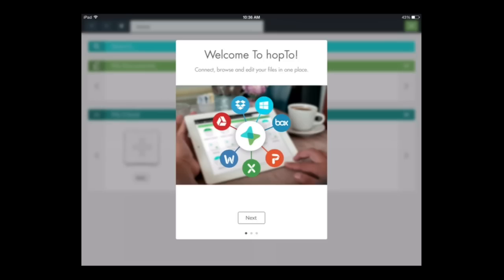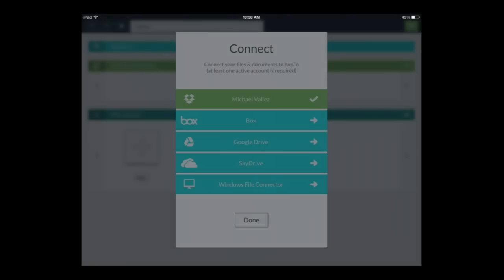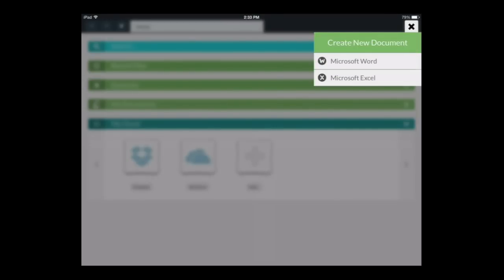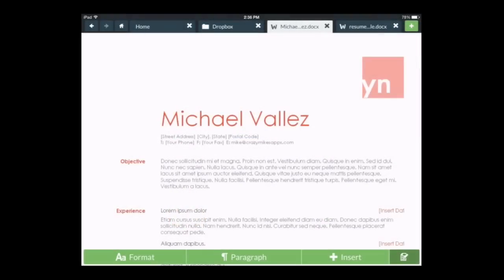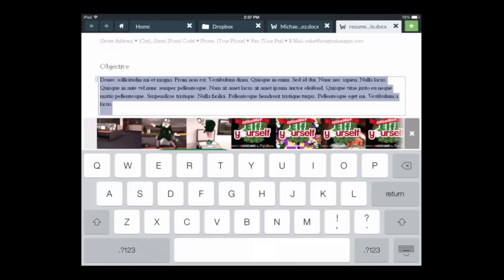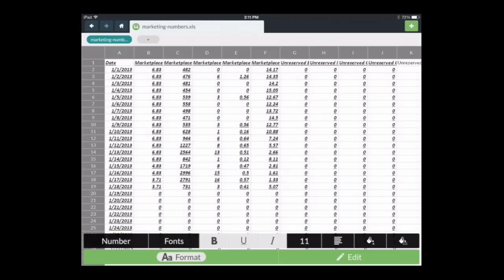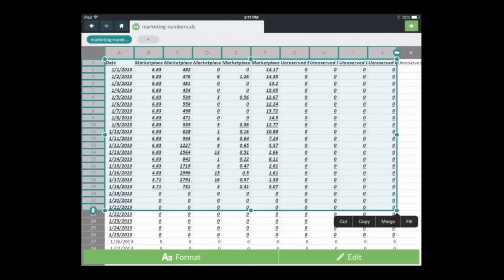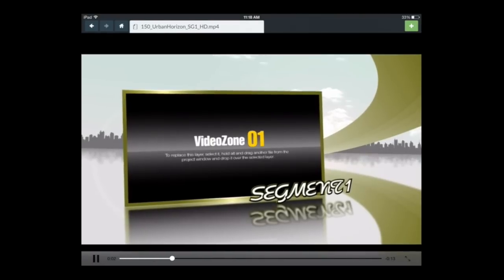hopTo Microsoft Office App for iPad Review and Demo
The hopTo MIcrosoft Office app for iPad is a free iPad Productivity app to create and edit Microsoft Word, Excel documents and access other files such as PowerPoints, videos, images, PDF's and audio files.

App Description

iOS iPad

Create, edit and share Microsoft Office® files (Word® documents, Excel® spreadsheets and PowerPoint® presentations) in cloud storage services like Box, Dropbox, Google Drive, SkyDrive and on your PC - all from your iPad. Enjoy productivity without boundaries in a native iPad workspace that lets you multitask with several files and storage locations open at once. Search across your personal or work PC and cloud storage for full remote access to your documents whenever you need them, in your own personal cloud.

"hopTo is a solid app with a clean and simple interface and an easy way of working with your online files." CNET

"The app presents your documents in a simple, tabbed interface that does allow you to open and work on two docs simultaneously -- a rarity in the one-task-at-a-time world of iOS." TUAW

hopTo's mobile workspace is an essential app for business professionals, students, or anyone with an iPad who wants unified access to all of their documents and files whether at work, home, school or on the go. hopTo is even more essential if you need to be productive in Microsoft Office on your iPad using files on your cloud storage and computer. Quickly and easily present slides, share photos and files, view, edit, and print personal and business documents in the cloud or on your computer. It provides the ultimate in flexibility and efficiency with your iPad no matter where you are.

Key Features
• Cloud-based document editing; no PC required
• Multitasking interface with multiple files in tabs
• Create & edit Microsoft Word & Excel files
• Copy & paste between Microsoft Excel/Word files
• Search across your cloud storage (Box, Dropbox, Google Drive, SkyDrive) & personal computer
• Unified view of all your files (PDF, spreadsheet, document, image)
• Innovative iPad touch interface for Microsoft Excel/Word
• Connect your Windows PC, Box, Dropbox Google Drive, & SkyDrive all together in one place
• Access any document or file on your Windows PC remotely
• Manage & share files & documents
• Present PowerPoint presentations
• Office native fonts
• Send files & documents via email
• Full Microsoft Office® 2010 compatibility

Requirements
• iOS 6.0 and newer
• Internet connection

When accessing your computer remotely
• Windows XP SP3 and newer

Visit the hopTo Help Desk to access the knowledge base and community forum for tips or submit a question

What's new

- Minor bug fixes (authentication)

Continue reading for all new features in the 2.1 release:

• SkyDrive support
• Open-in support (Open Excel, PowerPoint, & Word files in hopTo from other apps)
• Support for Excel/Word password-protected files
• Copy and paste Excel/Word content
• Stability and performance improvements